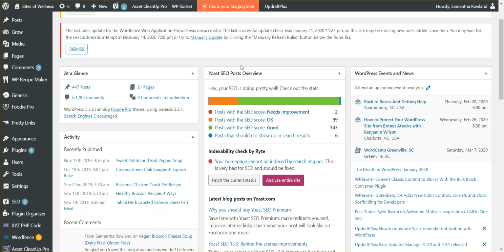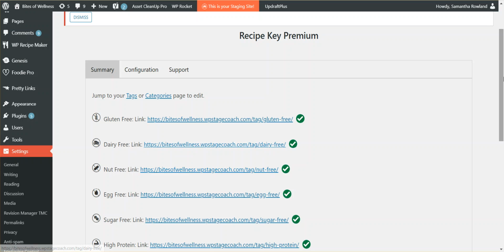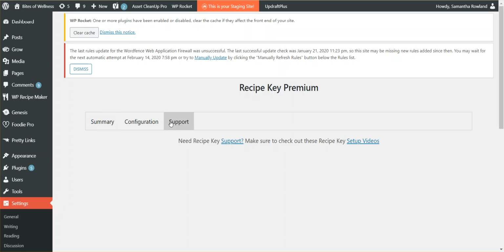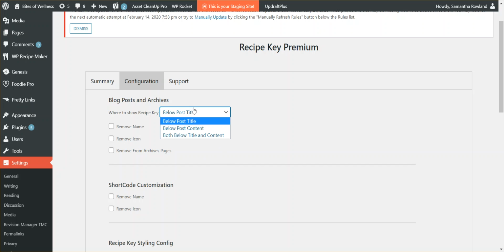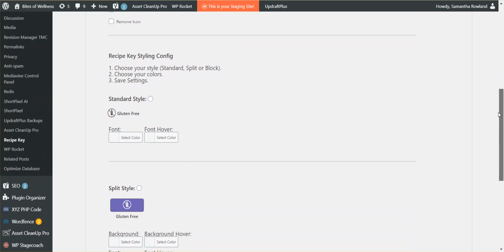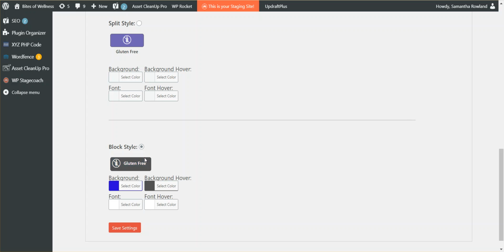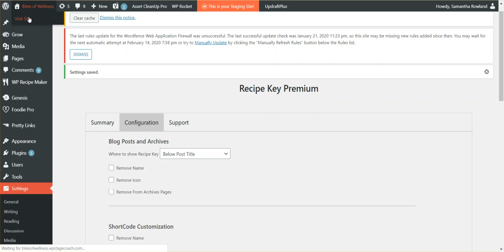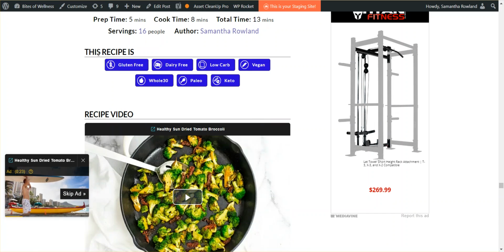Configure Style and Colors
Learn how to change the styles and colors of recipe key to fit your website and brand.